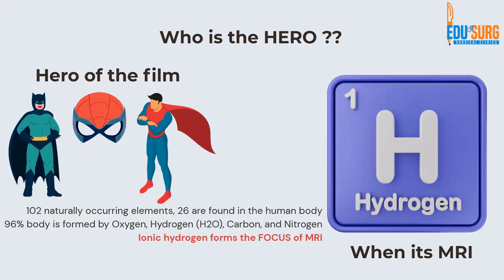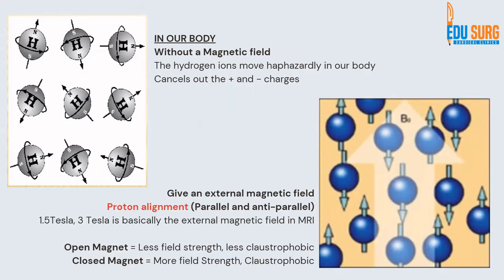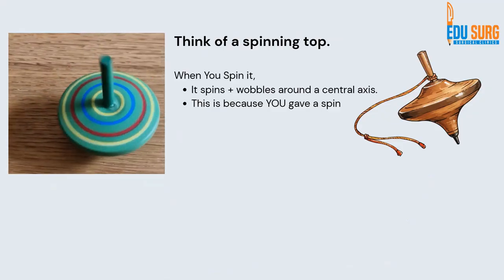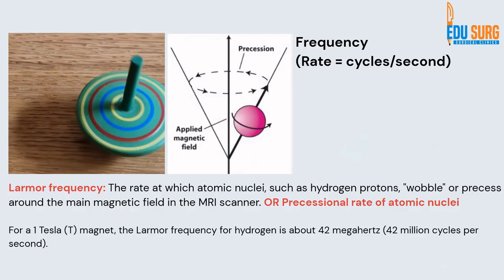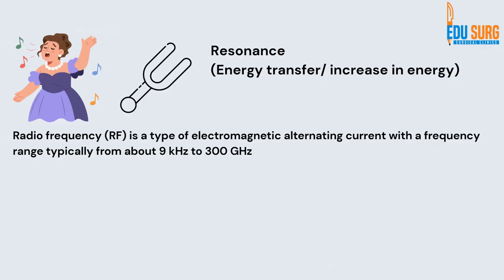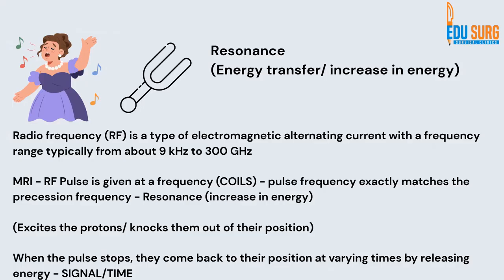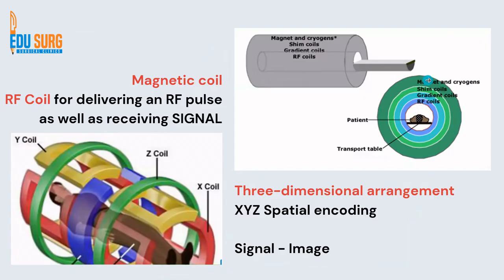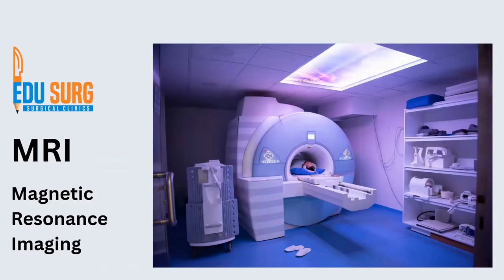MRI explained simply: Fun analogies, Zero physics needed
Unlock MRI in the simplest way possible — without physics formulas or radiology jargon!
In this fun, analogy-based explanation, we break down proton alignment, precession, resonance, gradients, T1/T2, FLAIR, STIR, HASTE and more… using examples like dancing kids, wobbling tops, opera singers, and spotlights.

Perfect for:
✔ MBBS Students
✔ NEET PG, INICET, FMGE prep
✔ Surgery, Medicine, Ortho residents
✔ Anyone scared of MRI physics!

💡 What You’ll Learn:

Why protons “dance” inside the MRI machine

What alignment, precession, and resonance actually mean

T1 vs T2 explained using simple everyday analogies

What FLAIR, STIR, HASTE sequences really do

How MRI sees tissues without radiation

The easiest MRI explanation you’ll ever hear!

✨ If MRI ever confused you — this video will change everything.
Drop a comment if you want a full series!